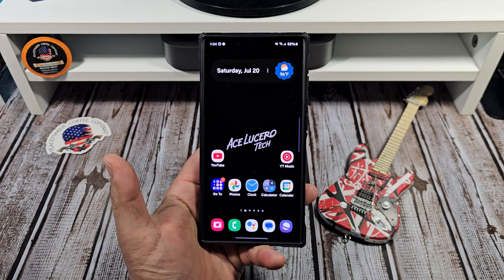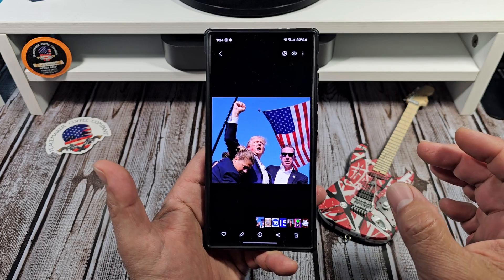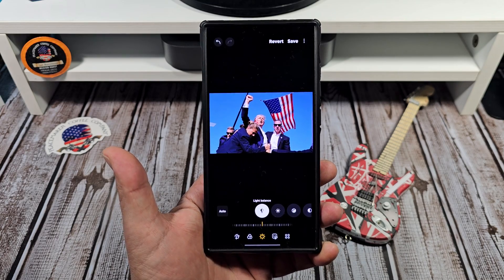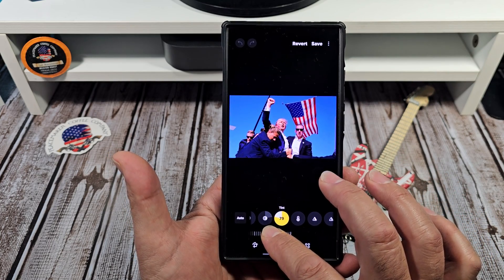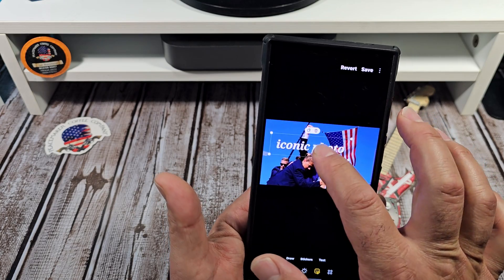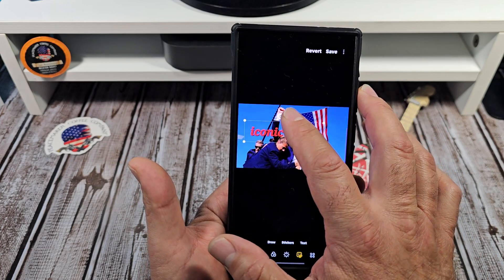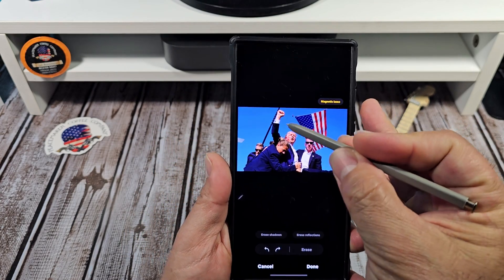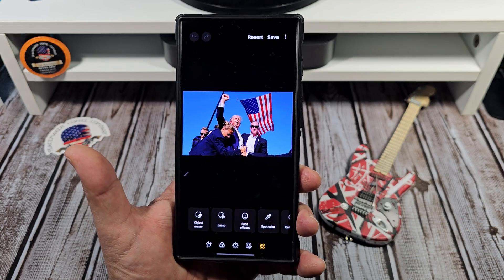How to Edit Photos and YouTube Thumbnails on Your Samsung Galaxy S24 Ultra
This is definitely a special request video.

In this video I'm going to show you all how to edit your photos and edit YouTube thumbnails using the Samsung gallery on your Samsung Galaxy S24 Ultra.